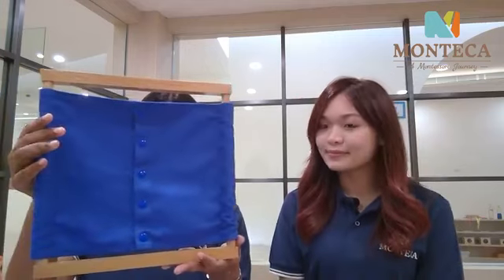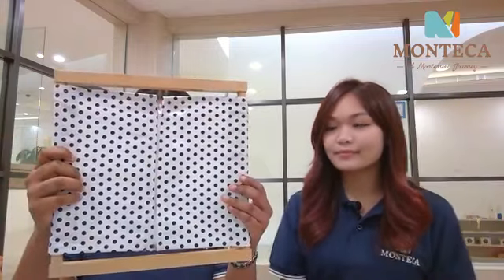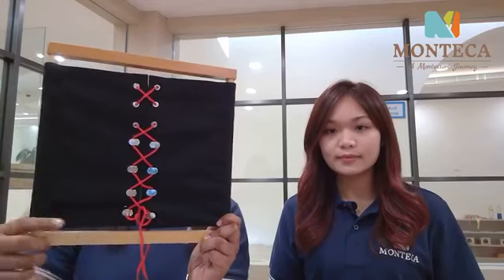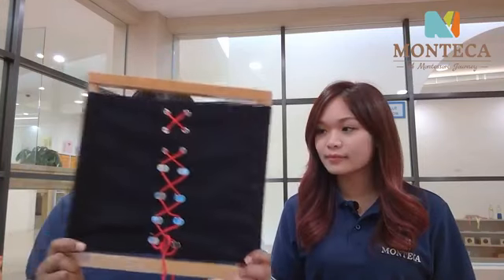Parent Info Session #14 - Personal Care (Hygiene Edition)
In Practical Life, a big part of the curriculum has to do with teaching infants and toddlers how to take care of themselves - from developing motor skills, to learning how to routinely complete tasks around the house all the way to taking care of themselves!

This week's seminar will be involved with how we teach infants and toddlers to perform self care techniques especially to do with hygiene issues. Through these activities, children learn to take care of themselves to build the confidence they need and a sense of responsibility as well.